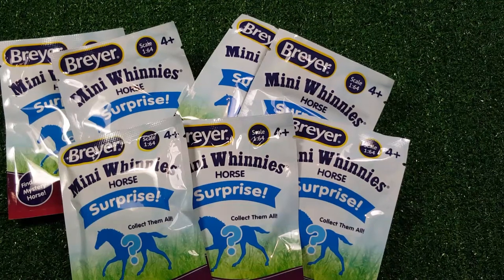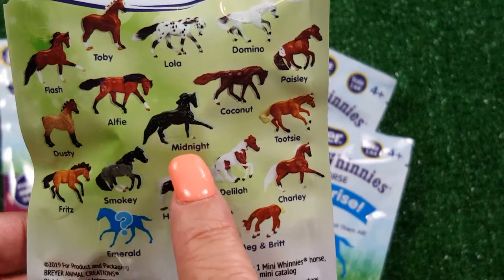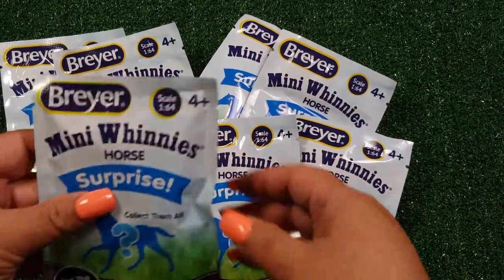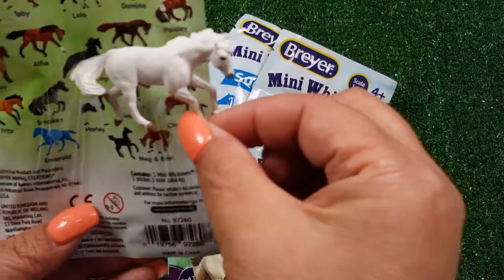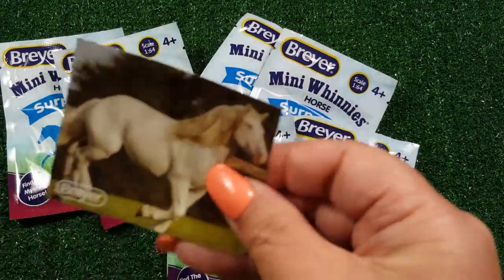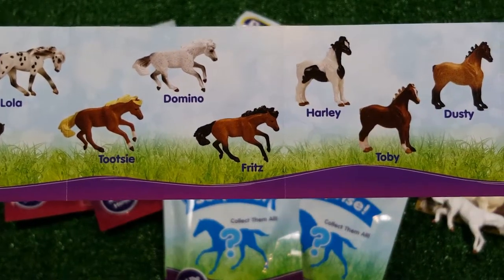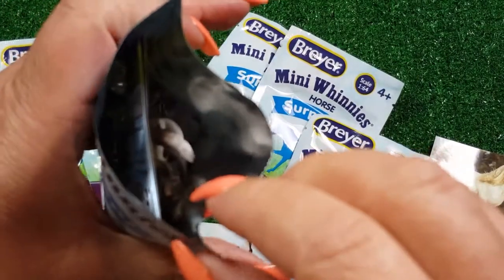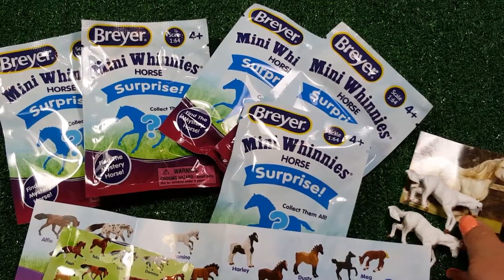Mini Winnies Horse Reveal Toy Collection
Reveal toys, children learning like cocomelon, colors, kids like youtubekids are safe, reading, playing, letter learning like cocomelon kids, and toy drop reviews, kids play learning like toysplaytv, and mangobellykids that play, learn, and have fun learning with kids and children channels like cocomelon, toysplaytv, blippi, and others.